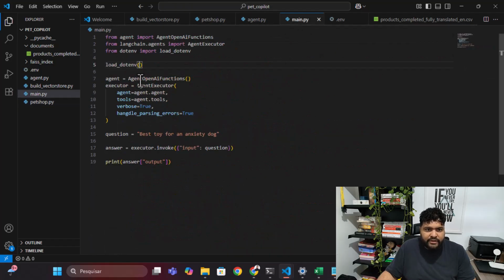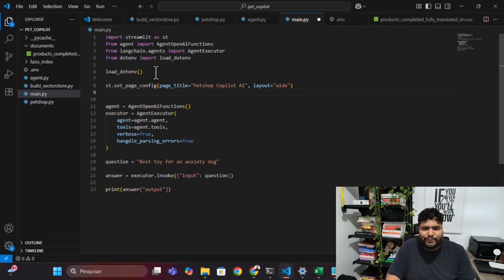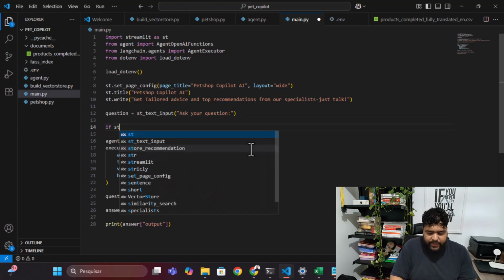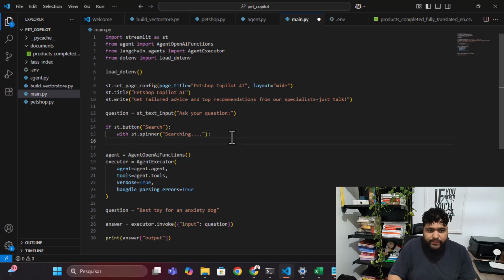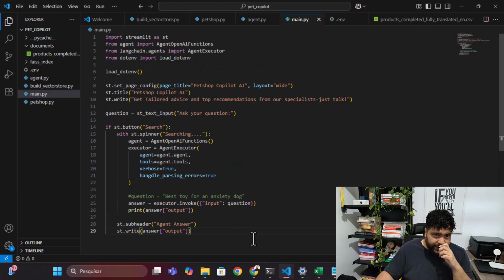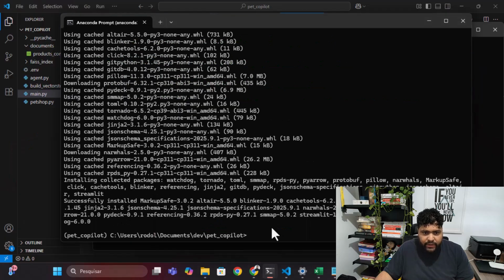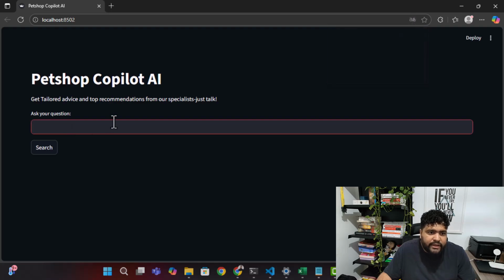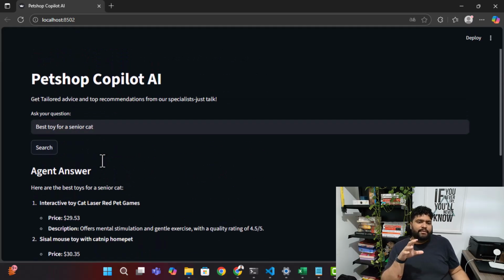Building the ChatGPT-Style App with Streamlit | LangChain Tutorial Episode 4/4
In the grand finale of the Petshop Copilot AI series, we wrap everything into a clean, interactive web app.
You’ll learn how to use Streamlit to create a ChatGPT-style interface that connects directly to your LangChain RAG + ReAct backend.

Resources

📺 Episode 1/4 – Petshop Copilot AI Series
LangChain Tutorial with FAISS, RAG & ReAct + Streamlit